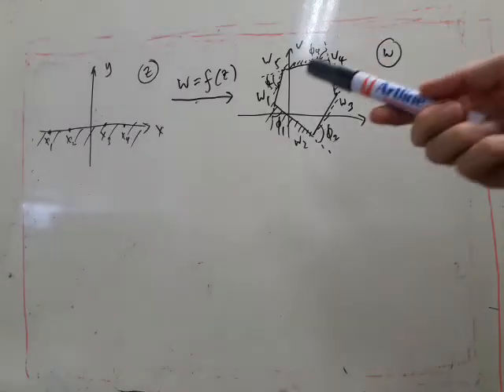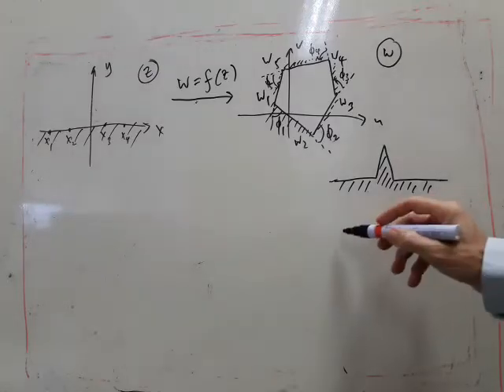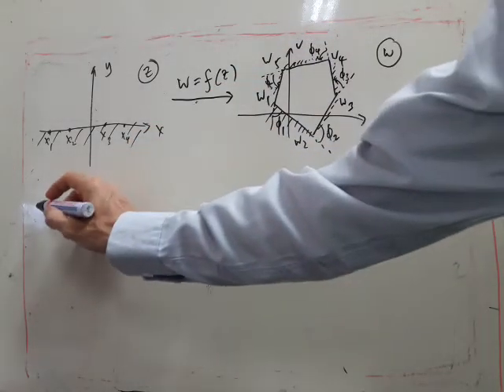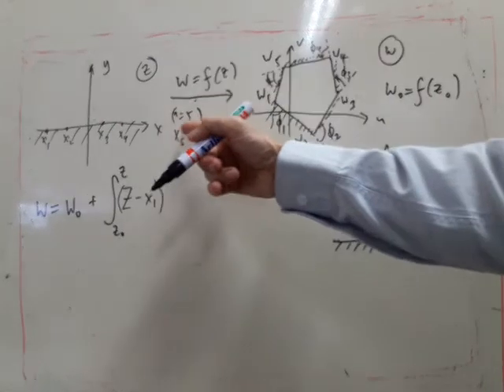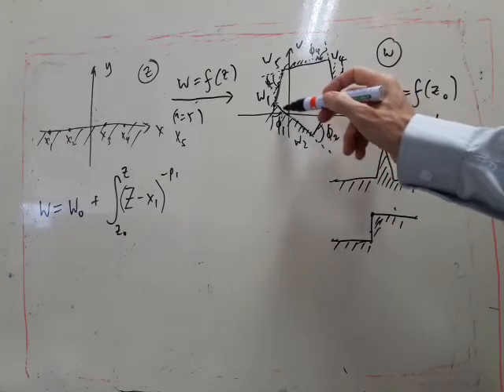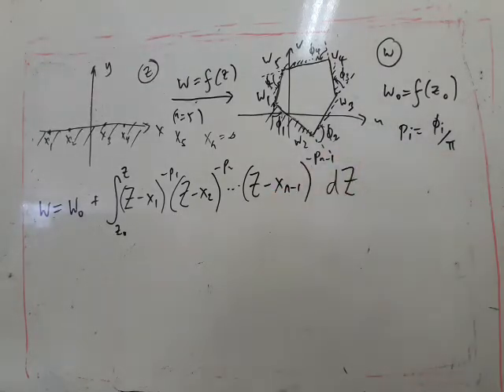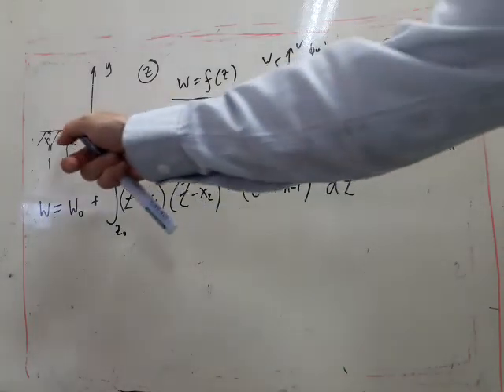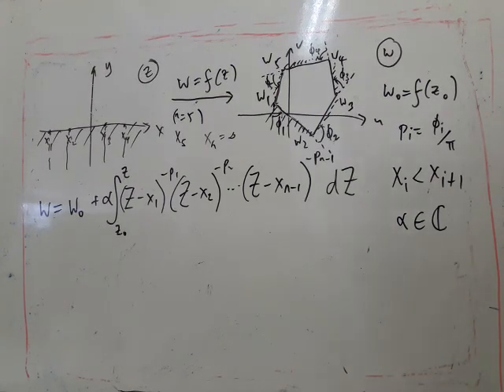The Schwarz-Christoffel transformation